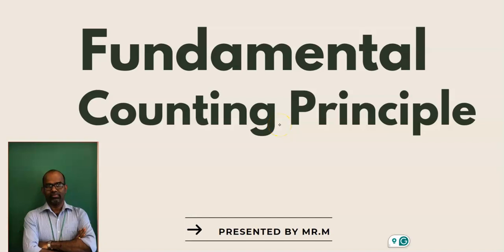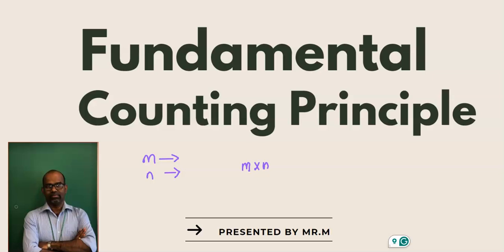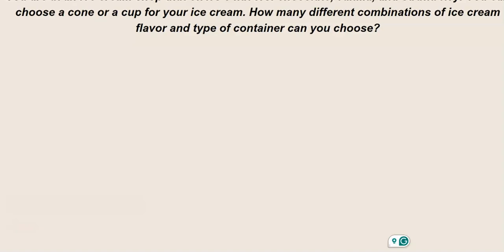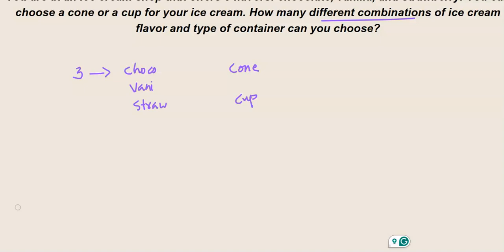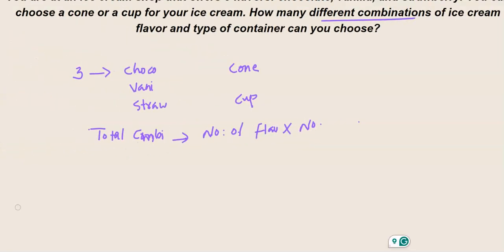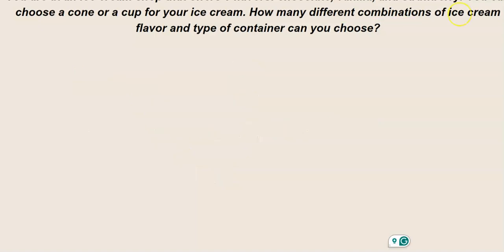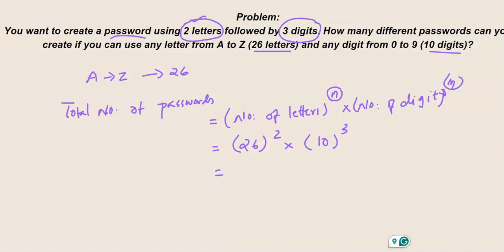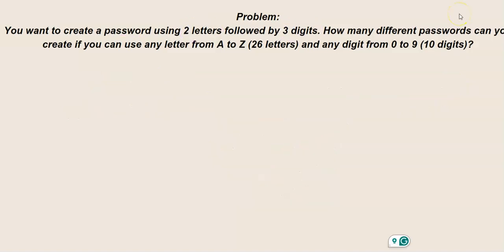Mastering the Fundamental Counting Principle: Mild, Medium, and Spicy Problems!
Join us in this engaging video as we dive into the Fundamental Counting Principle, a key concept in combinatorics that helps you calculate the total number of possible outcomes in various scenarios! This video is perfect for students of all levels, as we explore three problems that range from mild to spicy, ensuring there's something for everyone.

In this video, you will learn:

Mild Problem: A straightforward example to introduce the basics of the Fundamental Counting Principle, perfect for beginners.
Medium Problem: A more challenging scenario that encourages critical thinking and application of the principle in real-life contexts.
Spicy Problem: An advanced problem that pushes your understanding and problem-solving skills to the next level!
Whether you're just starting to learn about counting principles or looking to sharpen your skills, this video will provide clear explanations, step-by-step solutions, and helpful tips to master the topic.

Don’t forget to:

Leave a comment 💬 with any questions or topics you'd like us to cover next!
Let’s unlock the power of counting together!